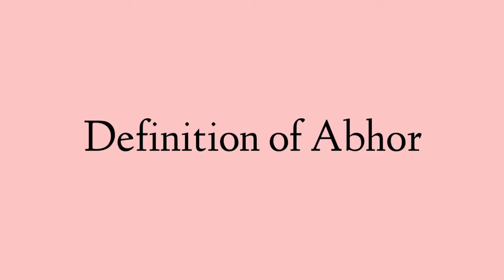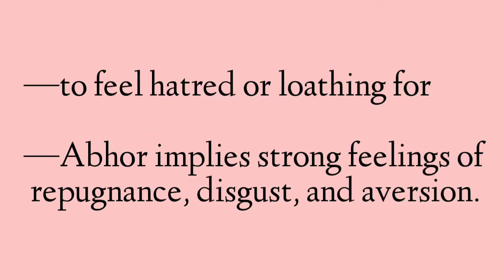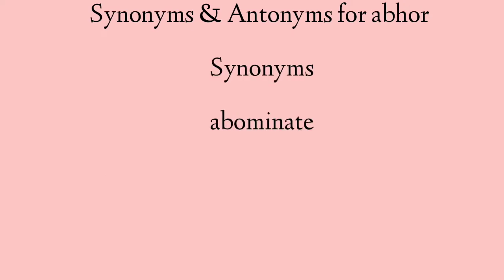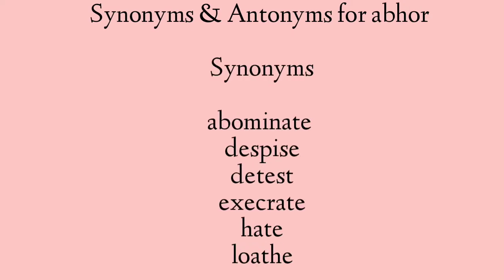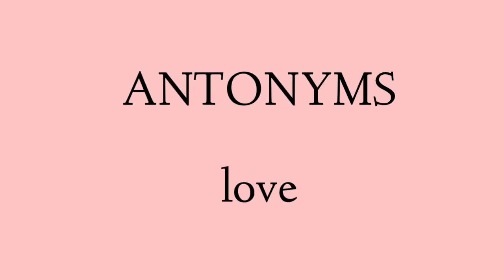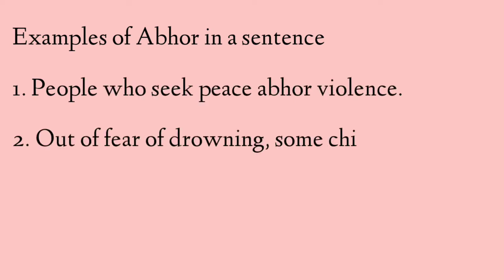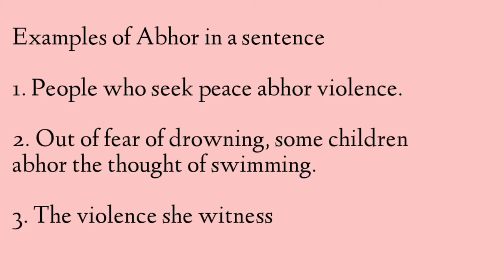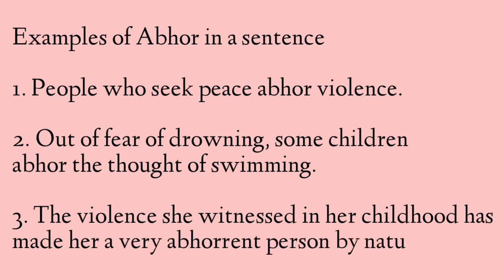Meaning of Abhor